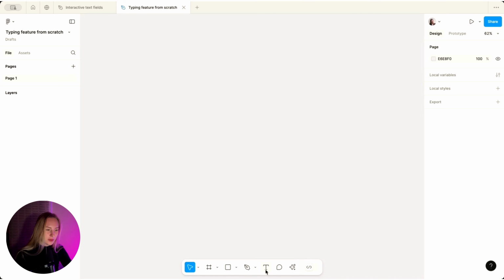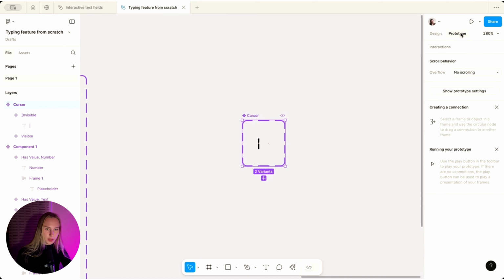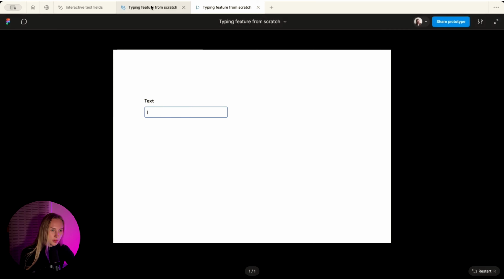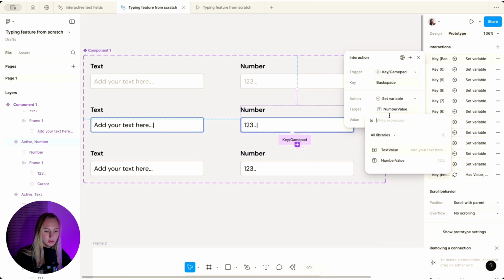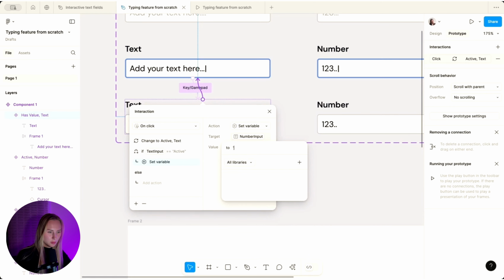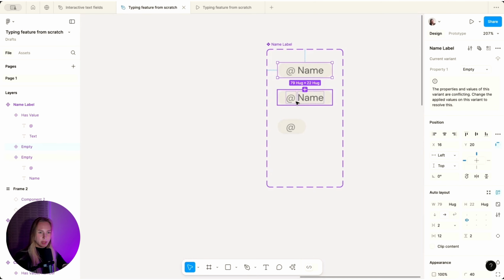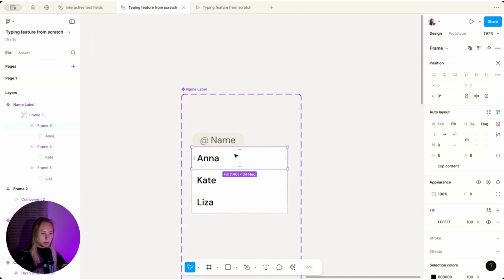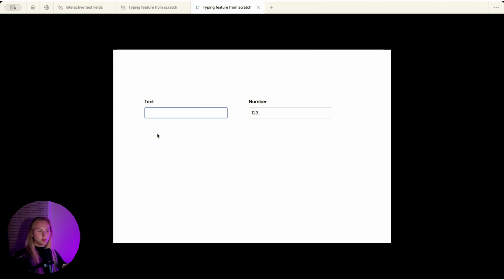Figma tutorial: How to type in a prototype? | Create interactions using variables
In this tutorial, I’ll guide you through building advanced Figma prototypes that accurately replicate real-time typing interactions from the ground up. You’ll discover techniques to enhance your prototypes while overcoming Figma’s inherent technical constraints.

Timestamps:
0:00 What to expect
0:47 Creating text field components
4:33 Adding variables
8:22 Creating typing interactions
12:16 Finalizing text input interactions
15:04 Adding interactive chips